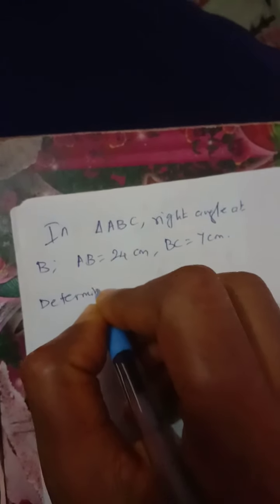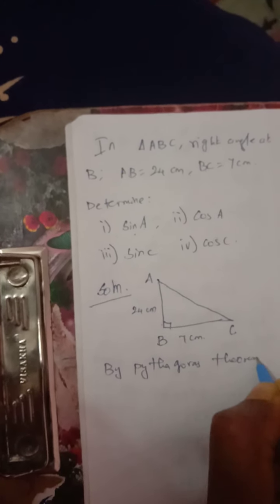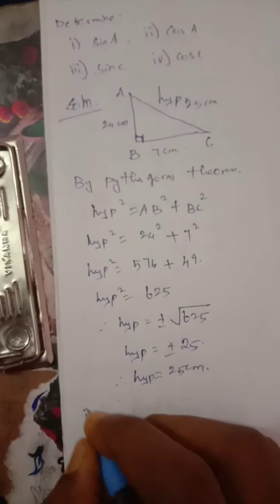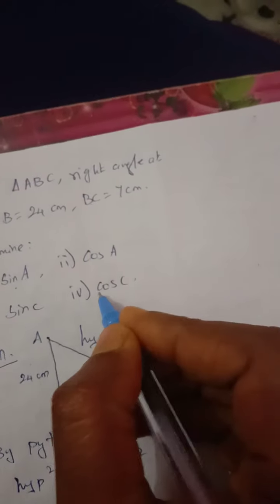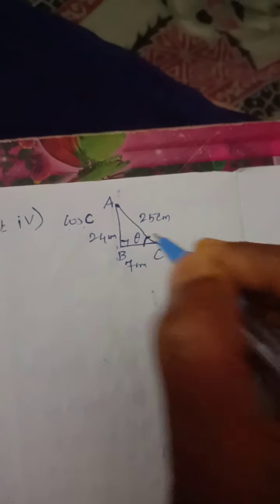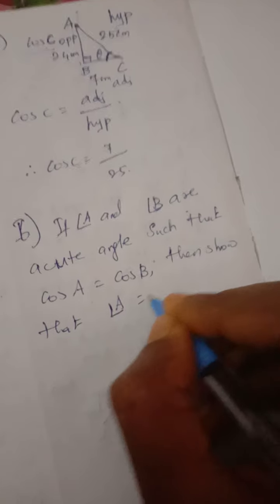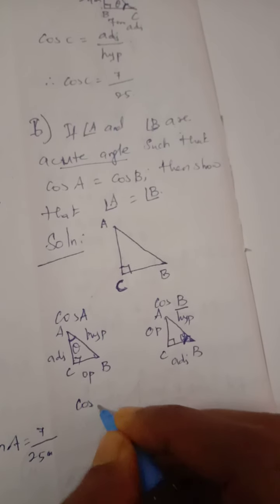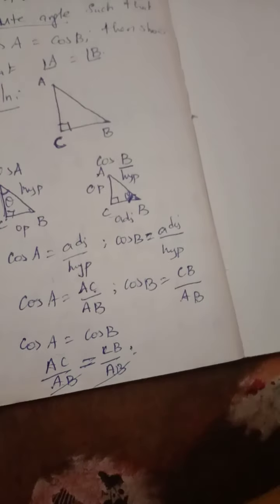Trigonometry part 5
Introduction to trigonometry with examples